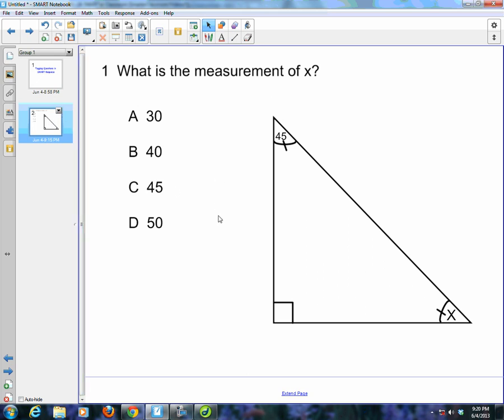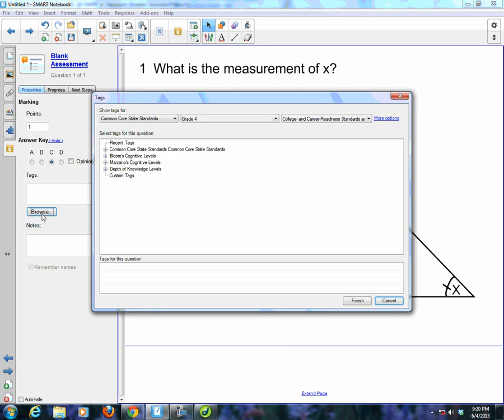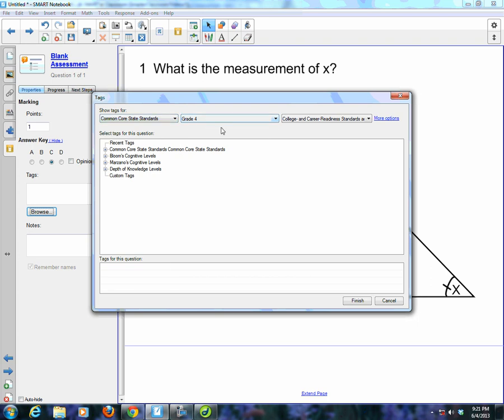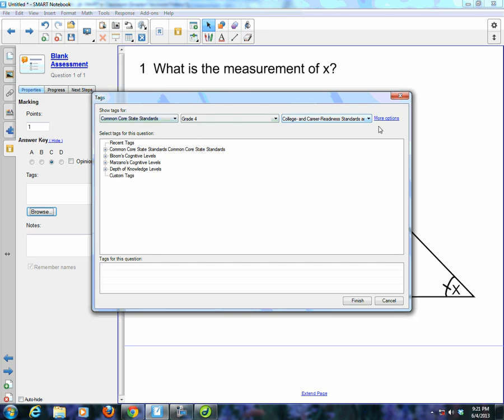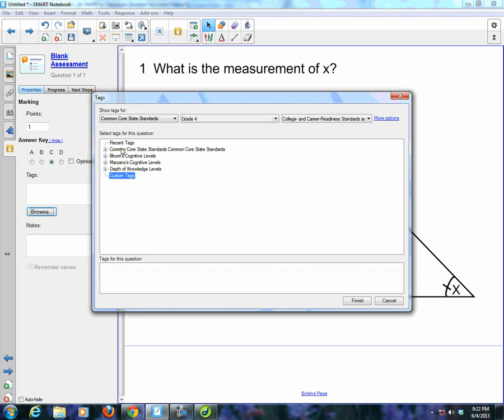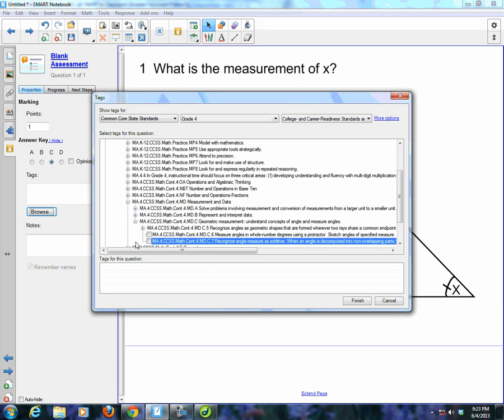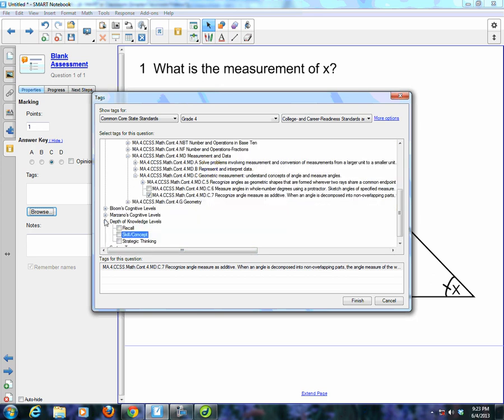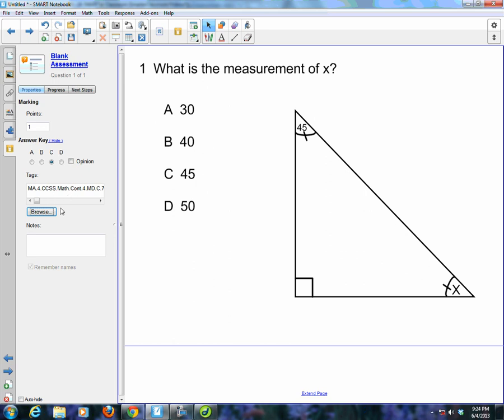Tagging questions in SMART Response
This tutorial shows you how to tag questions with standards in SMART Response for later use with reports that Response can generate